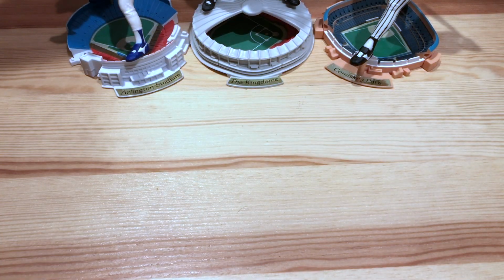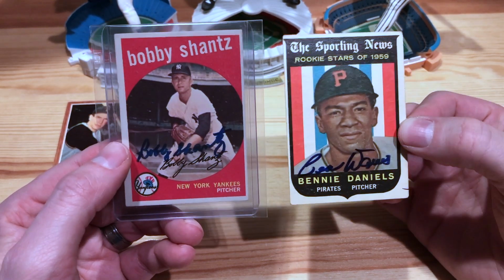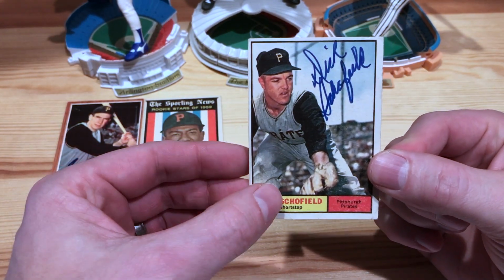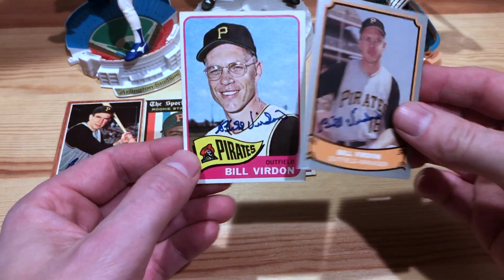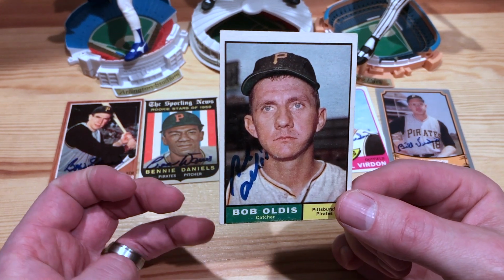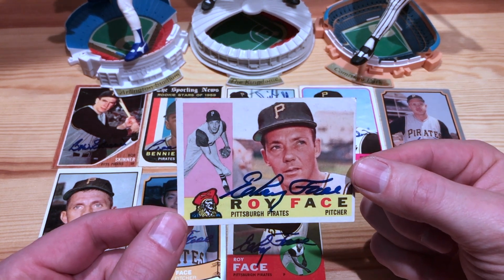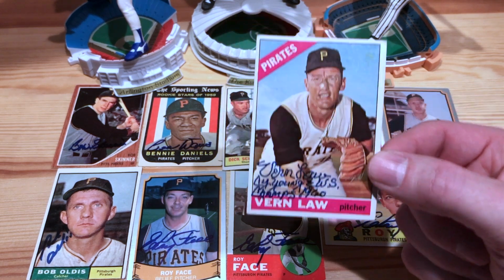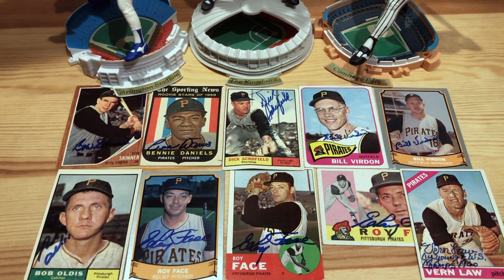7 TTM Autograph Returns from the 1960 Pittsburgh Pirates! // TTM #33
Join me as we relive the epic 1960 World Series between the Pittsburgh Pirates and New York through 7 TTM (through the mail) autograph returns!